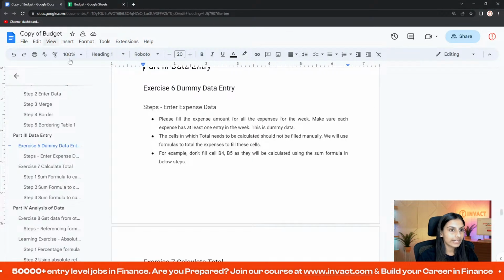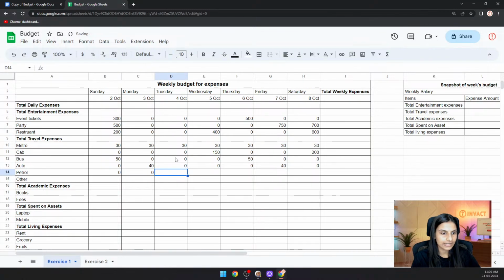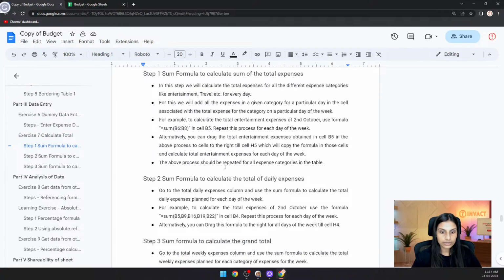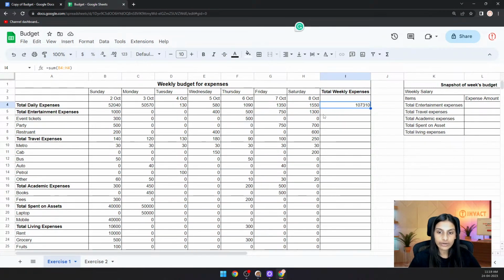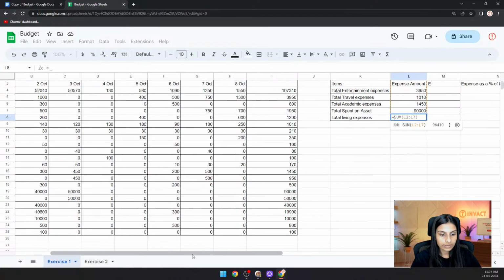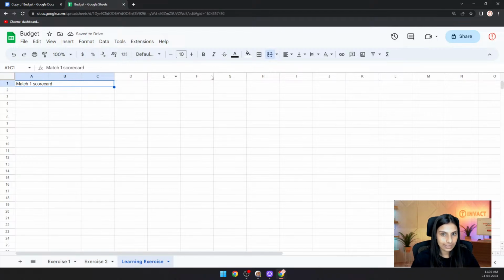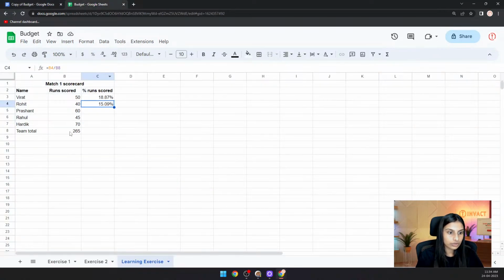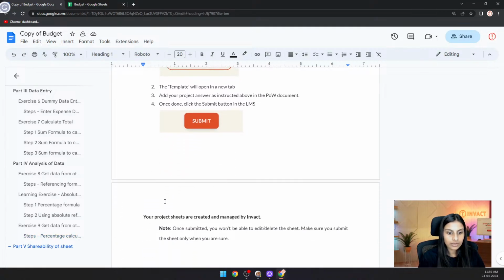Organizing Data in Google Sheets - Session 2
Looking to learn the basics of Google Sheets? Look no further than Invact! Our experts will guide you through the fundamentals of using Google Sheets for financial operations and analysis. This is in continuation of the previous session on Organizing Data. By the end of this session, you'll be equipped with the skills you need to make your financial tasks much easier through organizing larger sets of data on Google Sheets. Don't miss out on this opportunity to enhance your knowledge and streamline your financial workflows.